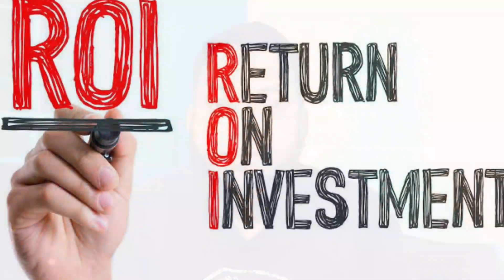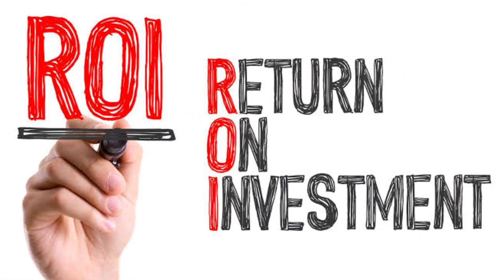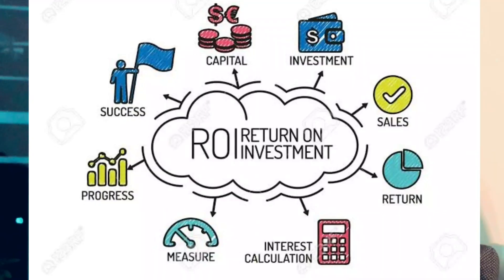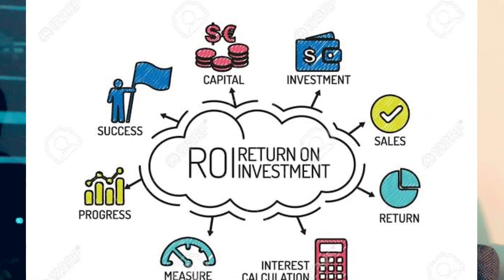Return on Investment ROI Meaning, Calculation, & FormulaBangla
আমাদের ইউটিউব চ্যানেলে  যে কোন

 সেলস লিডার্স ইন বিডি  এই ইউটিউব চ্যানেলটি নিয়মিত নতুন উদ্যোক্তা, তরুণ উদ্যোক্তা, নতুন ব্যবসায়ী, পুরাতন ব্যবসায়ী, স্টার্টআপ বিজনেস,  অনলাইন ব্যবসা,  ই কমার্স ব্যবসা,  সেলস ও মার্কেটিং,  ব্রান্ডিং,  নতুন বিজনেস আইডিয়া, বিজনেস কেস স্টাডি ইত্যাদি নিয়ে নিয়মিত ভিডিও আপলোড করে থাকে।  এই ভিডিওগুলো দেখে তরুণরা যাতে উৎসাহিত হয়ে নতুন নতুন উদ্যোগ গ্রহণ করে যেটা দেশের, সমাজের এবং অর্থনৈতিকভাবে বাংলাদেশকে  সামগ্রিক উন্নয়নের পথে নিয়ে যেতে পারে।

Nizam Akond
Founder & CEO,
Sales Leaders in BD